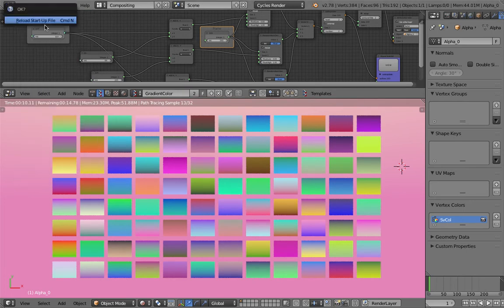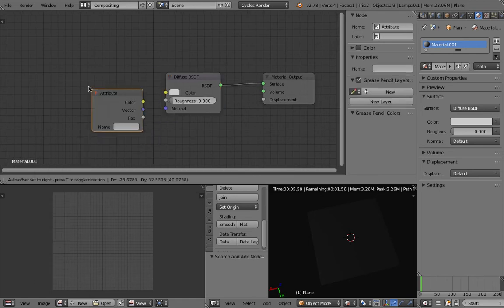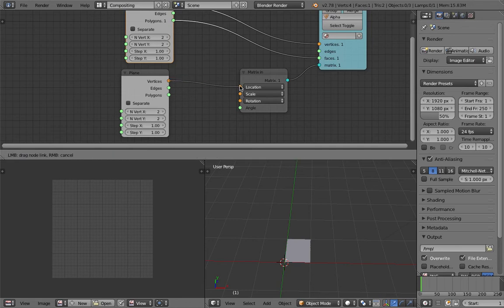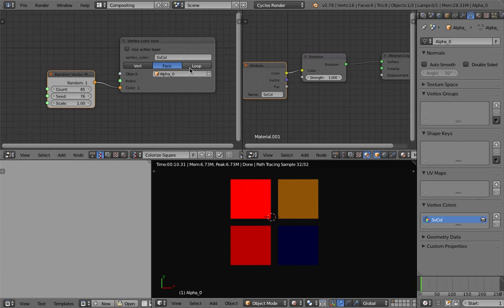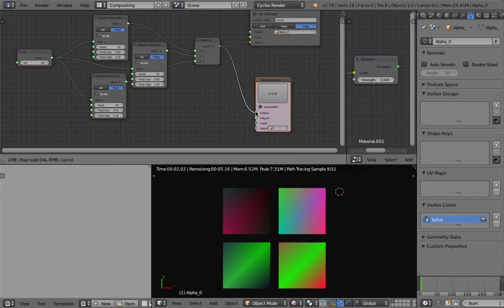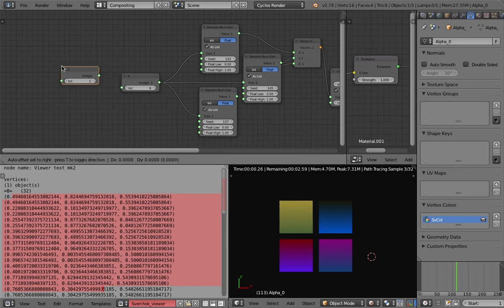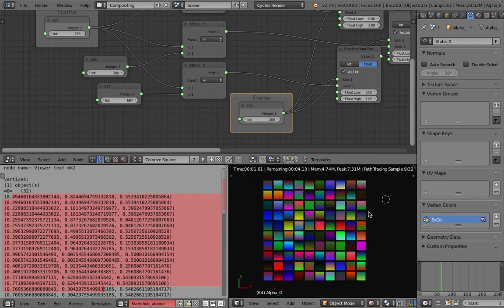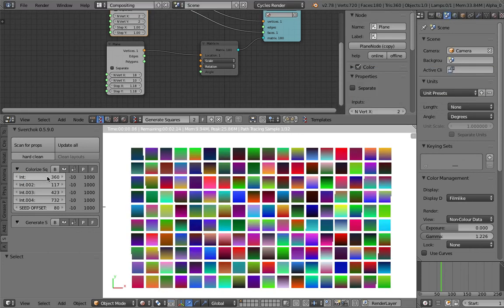BLENDERSUSHI / SV Gradient Galore (LIVENODING253)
A bit fun little project, today we are going to generate a gallery of infinite variations of GRADIENT COLOR.

We will be using Sverchok because it has this Vertex Color node.

Now, gradient is one of a must have procedural texture. Blender Cycles has it. It is a good study if you are studying OSL - Open Shading Language, the first thing you want to create is probably some kind of Color Gradient or Ramp.

For what we are doing, we will keep things simple, just by using SQUARE, a quad polygon with 4 vertices. We know the fact that the shader in Blender will generate nice gradation of color based on vertex color we give at any corner.

Now, because Sverchok provides a tool to do LOOP per polygon face, we can take advantage of that. Simply by repeating the pattern of colors for each point at the corner of polygon quad face, we can have our colorful gradients!